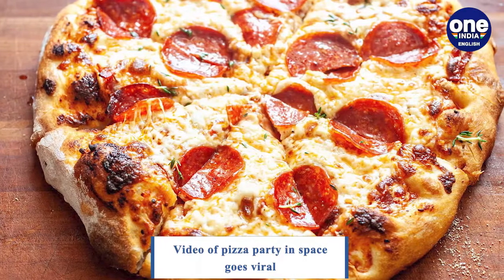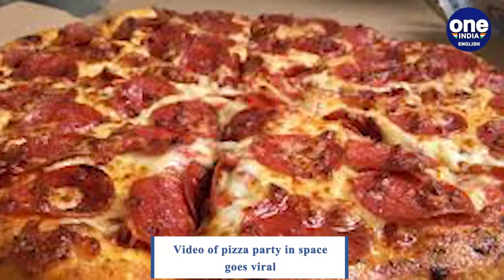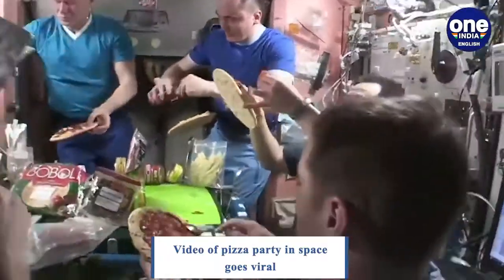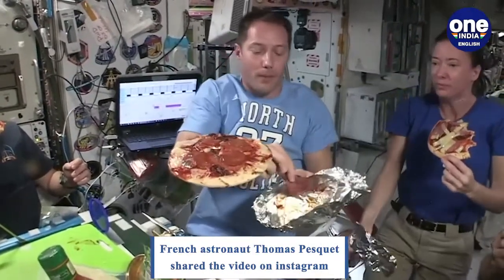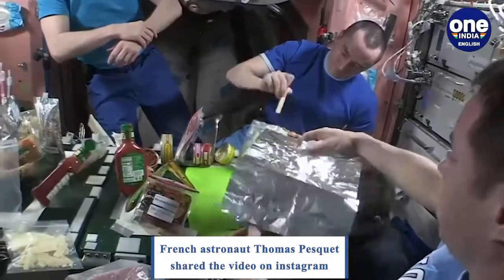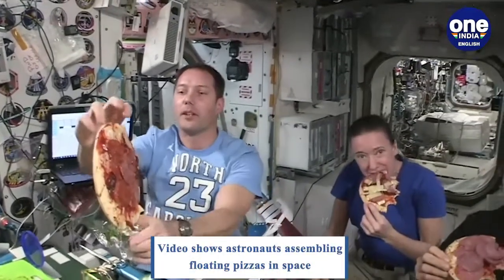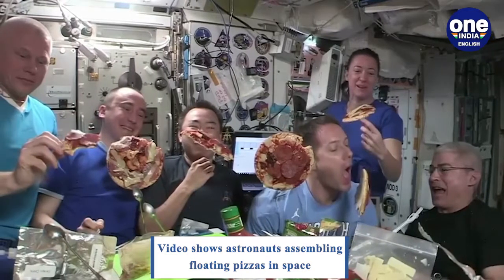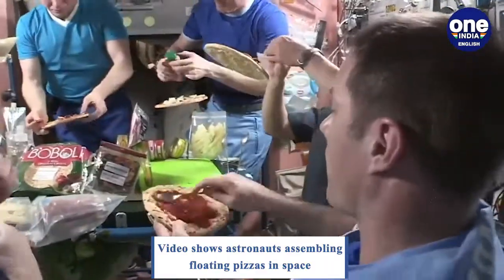Pizza party in the space, French astronaut shares video | Oneindia News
French astronaut, Thomas Pesquet, has shared a glimpse of himself and his fellow astronauts onboard the International Space Station enjoying some pizzas. The video of the pizza party was shared on Instagram.